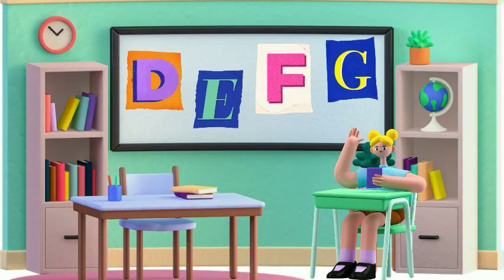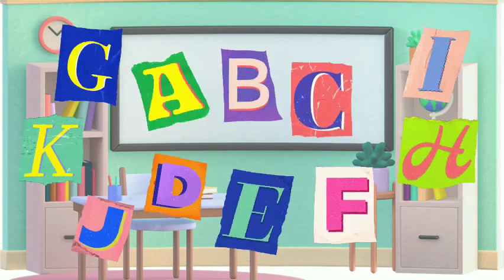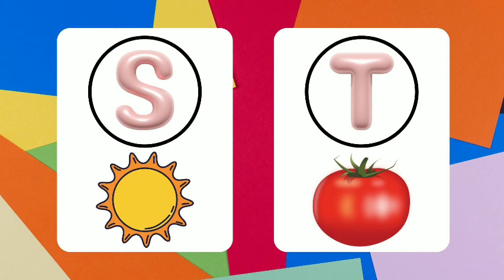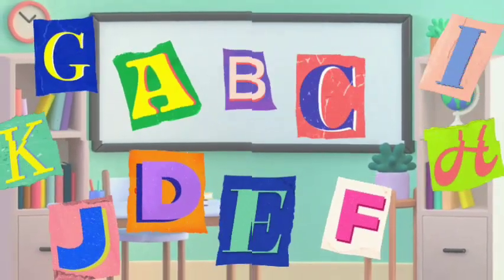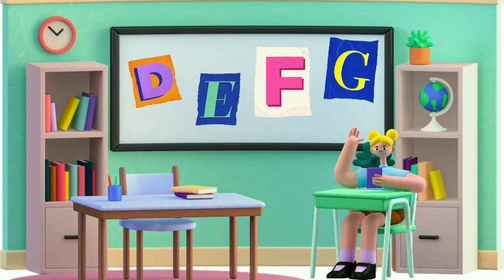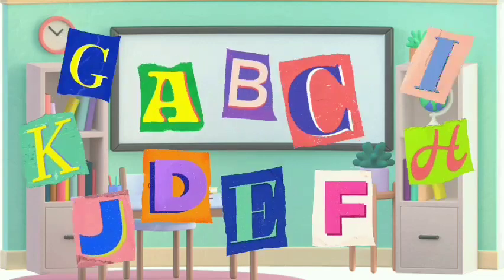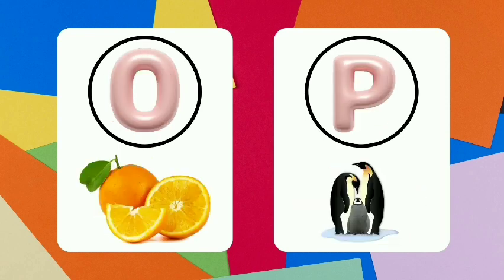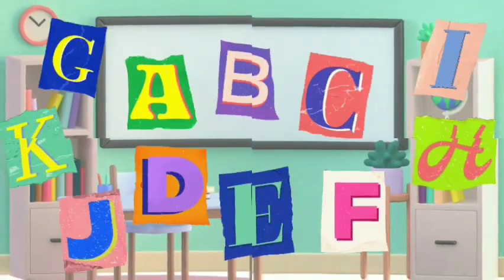ABC Songs | The Alphabet Song Lyrics | Toddler Learning Video | Belajar Lagu ABC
Dalam video ini kita akan belajar Abjad ABC Bahasa Inggris menggunakan lagu, video ini dibuat untuk anak-anak agar mudah dalam belajar alfabet bahasa inggris. Lagu belajar ABC ini akan familiar untuk di dengar anak sehingga anak bisa lebih cepat menghafal ABC.

Sumber animasi : Canva, Serial Belajar Solite Kids, Serial Belajar Lucas and Friends, Dunia Anak, Fishing For Kids, Games Anak - Marsal Bermain, 123 ABC Tracing, ABC Preschool

Terimakasih teman-teman sudah belajar bersama